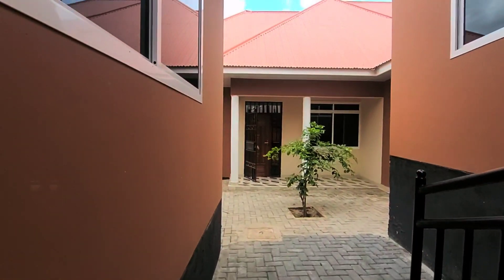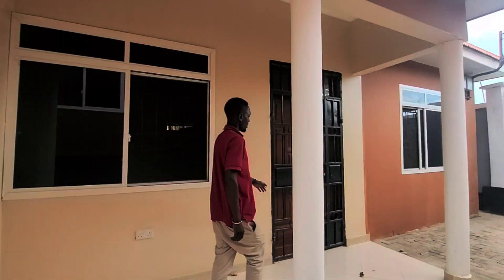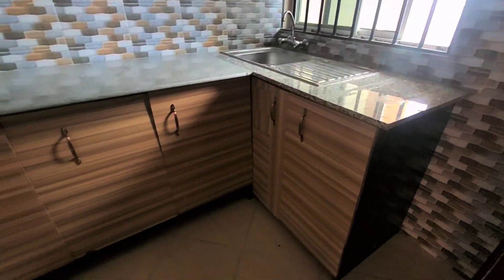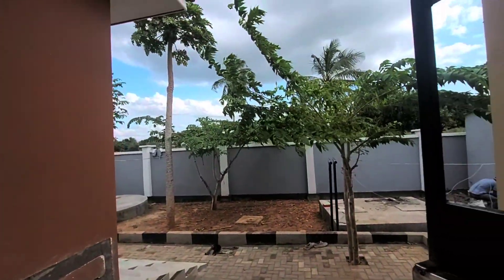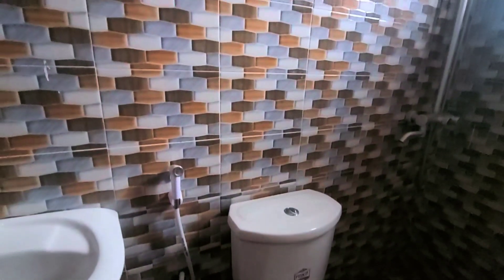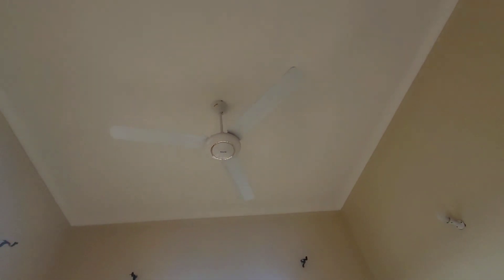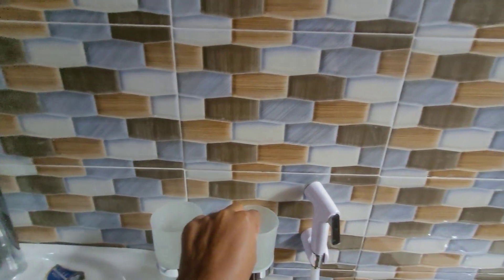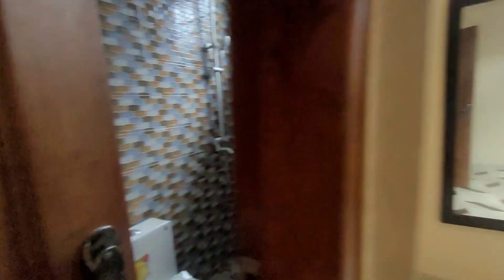Tanzania 🇹🇿 Apartment living for affordable people.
[27/01, 07:43] ❤️💕💕💕💕💕💕💕💕💕: Hi, lovers🪷🌺🌸 welcame to my  channel 🥰
I hope you enjoy this. Video 📹